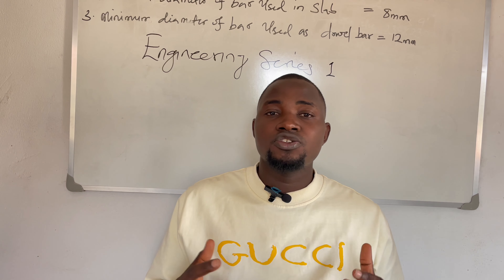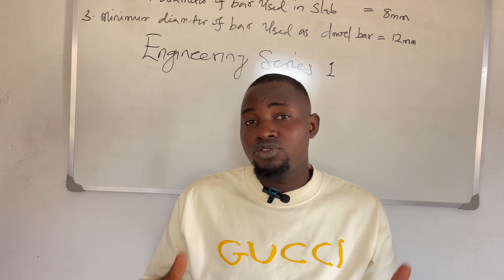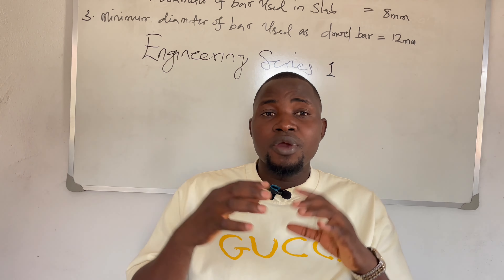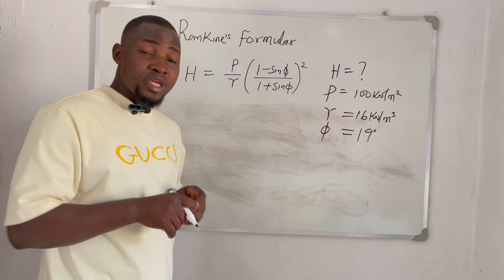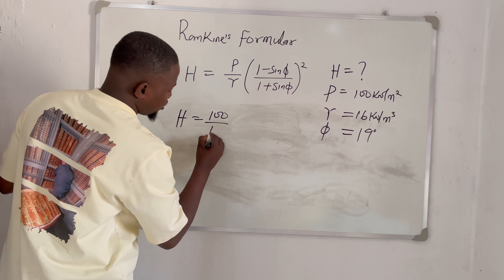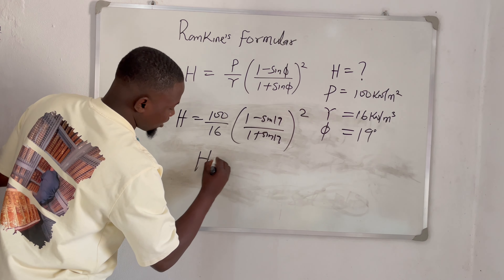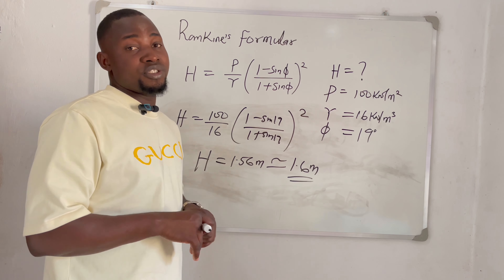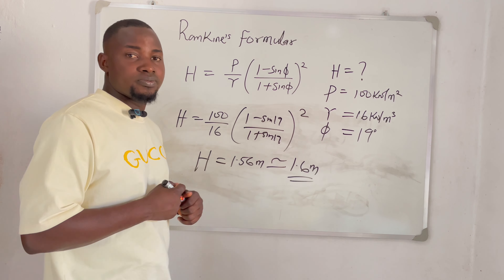How to determine the depth of foundation excavation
Determining the depth of our foundation can be very problematic especially when we have bad soil conditions or poor soil bearing capacity, but with this explanation you can navigate any condition of the soil to make a good foundation.